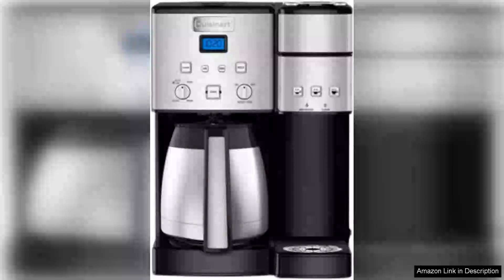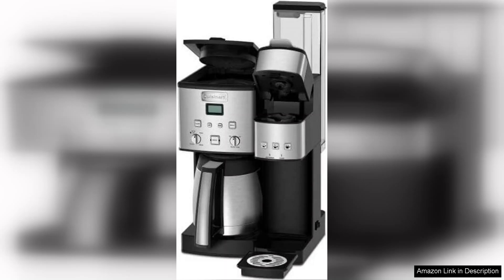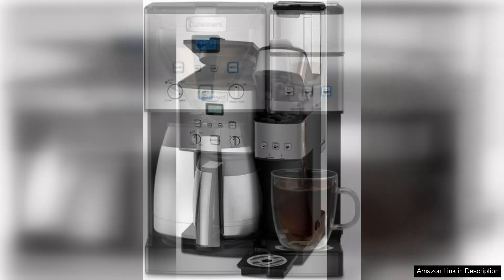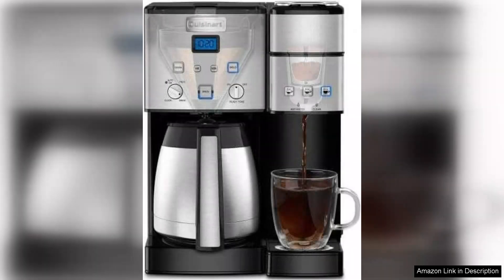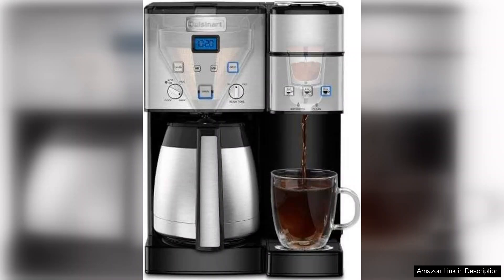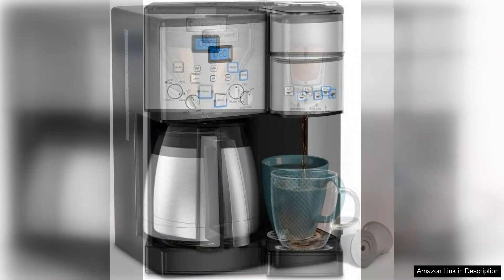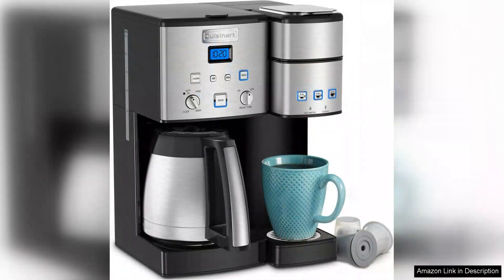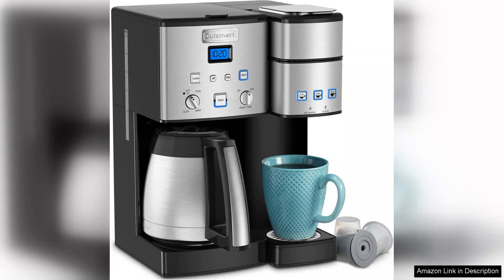Cuisinart Coffee Center 10-Cup Thermal Coffeemaker and Single-Serve Brewer Stainless Steel Review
The Cuisinart Coffee Center 10-Cup Thermal Coffeemaker and Single-Serve Brewer is an impressive addition to any kitchen, seamlessly combining convenience and style. With its sleek stainless steel design, it not only looks modern but also fits well with a variety of kitchen aesthetics.

This versatile machine accommodates both those who love brewing a full pot of coffee and those who prefer a quick single cup. The 10-cup thermal carafe keeps coffee hot for hours without the need for a hot plate, ensuring your coffee remains fresh and flavorful, even hours after brewing. The double-walled insulation is a significant advantage, as it prevents the burnt taste that often accompanies heated coffee.

The single-serve option is a standout feature, allowing you to brew one cup at a time using either ground coffee or compatible pods. This flexibility is perfect for households with varied coffee preferences. The adjustable cup sizes cater to different mugs, ensuring that each brew is just right.

Operation is straightforward, with a clear digital display and easy-to-use controls. The 24-hour programmability is a game changer, enabling you to wake up to freshly brewed coffee. Additionally, the built-in self-cleaning function simplifies maintenance, making it a hassle-free choice for busy individuals.

While the Cuisinart Coffee Center excels in many areas, it’s worth noting that the single-serve section might struggle with thicker coffee grounds, leading to occasional clogging. However, this minor issue does not overshadow the machine's overall performance.

In conclusion, the Cuisinart Coffee Center 10-Cup Thermal Coffeemaker and Single-Serve Brewer is an excellent investment for coffee lovers. Its combination of versatility, style, and functionality makes it a standout choice. Whether you’re brewing a full pot for guests or a quick cup for yourself, this machine delivers a satisfying coffee experience that’s hard to beat.